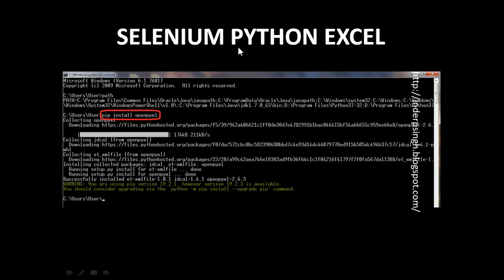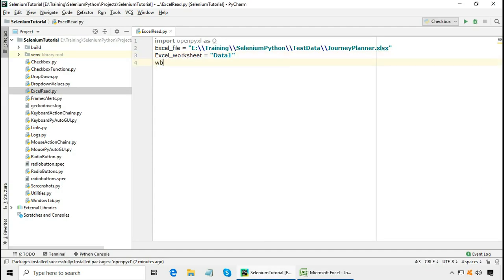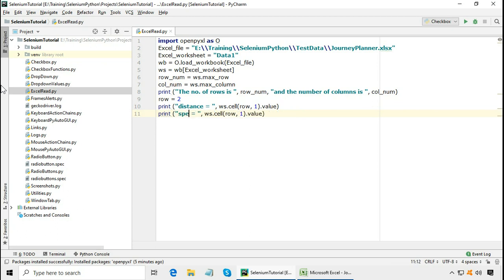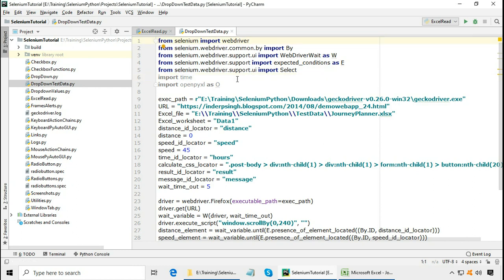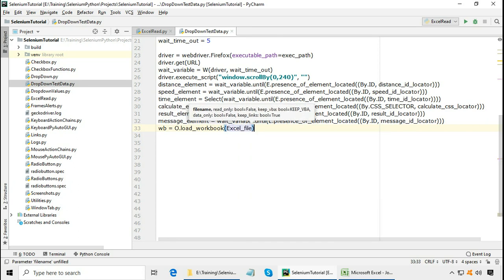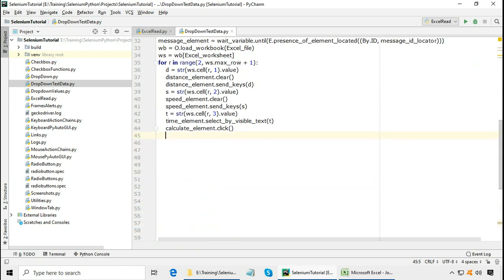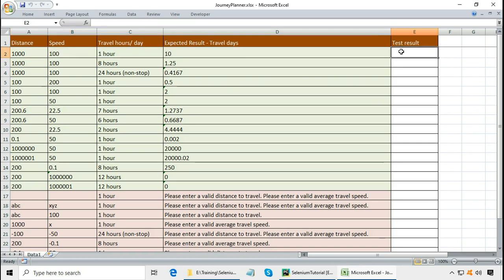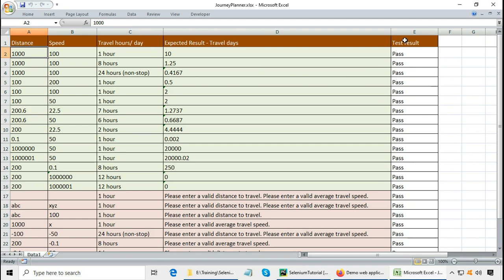Python Excel | Selenium Python Excel | Python And Excel -Python Excel Data-Python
Python Excel tutorial shows read Excel and write to Excel to run Selenium Python Excel script.  Python for Excel code is shown to work with Python and Excel using Python Excel data. This Python resolves the following queries:
- Python excel
- Selenium python excel
- Python for excel
- Python and excel
- Python excel data
- Python with excel
- Python tutorial excel
- Python excel tutorial
- Python excel automation
- Python
- Excel
- Using python to automate excel
- Selenium python
- In selenium python
- Selenium tutorial
- Selenium tutorials
- Selenium videos
- Selenium
- To excel
- Open excel
- Selenium webdriver
- In selenium
- Selenium webdriver tutorial
- Python videos
- Read excel
- Python tutorial
- Python selenium
- Python for beginners
- Python tutorials
- Excel file
- Functional testing
- Worksheet
- Cell
- How to
- Automation vidios

This Python Selenium tutorial for beginners shows how to get number of rows and columns in Excel worksheet, read Python Excel cell value, write Excel cell value and save Excel workbook. It deals with python excel,selenium python excel,python excel,python for excel,python and excel,python excel data,python with excel,python tutorial excel,python excel tutorial,python excel automation,python,excel and using python to automate excel.

0:00 Python Selenium Excel Tutorial Introduction
0:43 Openpyxl Python
1:16 Selenium Python Example
1:30 import Openpyxl
1:40 Excel File
2:32 Python Excel Workbook
2:56 Python Excel Worksheet
3:10 Excel Rows
3:27 Columns in Excel
4:02 Read Excel in Selenium Python
5:29 Python Selenium Example Run
5:58 Selenium Python Example
6:55 WebDriverWait Python
7:34 Selenium Excel Workbook
7:51 Selenium Excel Worksheet
8:02 Selenium Python Read Excel
8:31 Selenium Excel Cell
9:23 Read Python Excel Cell value
9:54 Read Excel in Selenium Python
10:21 Selenium with Python Code
10:51 Python Selenium Validation
11:35 Python Selenium Write to Excel
12:17 Save Excel Workbook
12:48 Selenium Python Example Run

Selenium Python Excel tutorial covers Python Selenium open Excel, read Excel in Selenium Python and write to Excel. Learn about:
1) Python
2) Selenium
3) Excel
4) Selenium python
5) Selenium webdriver
6) Python selenium
7) Python tutorial
8) Python selenium tutorial
9) Selenium tutorials
10) Selenium python for beginners
11) Read excel in selenium python
12) Selenium python tutorial for beginners
13) How to read excel file in python selenium
14) How to write to excel file in python selenium
15) Excel y selenium
16) Selenium excel
17) Python excel
18) Python browser automation and Python automation testing
19) Python selenium excel
20) Python selenium open excel file
21) How to read data from Microsoft Excel using Openpyxl module
22) Write Excel using Python
23) Python open excel file
24) Selenium webdriver python tutorial
25) Selenium webdriver tutorial python
26) Selenium python training

This Python Selenium tutorial for beginners shows how to get number of rows and columns in Excel worksheet, read Python Excel cell value, write Excel cell value and save Excel workbook. This Selenium Python for beginners tutorial uses Selenium WebDriver with Python and Openpyxl library. This Selenium Python tutorial is one part of my Selenium WebDriver Python training.